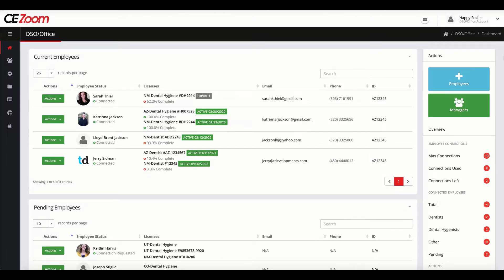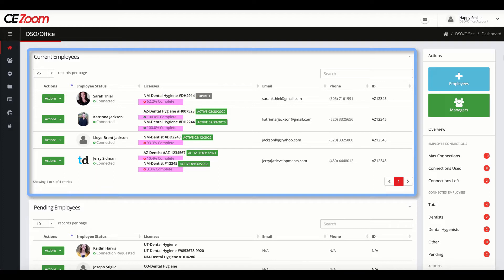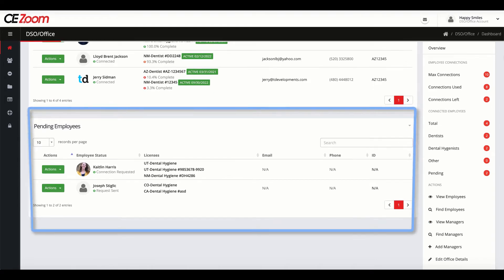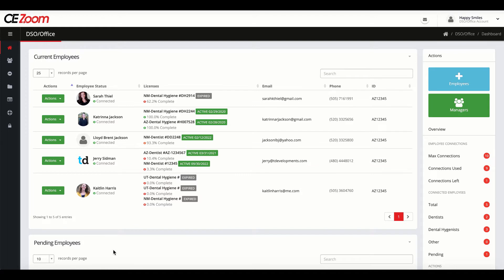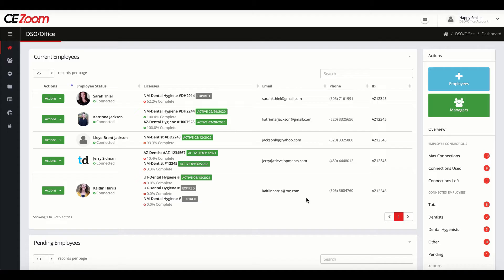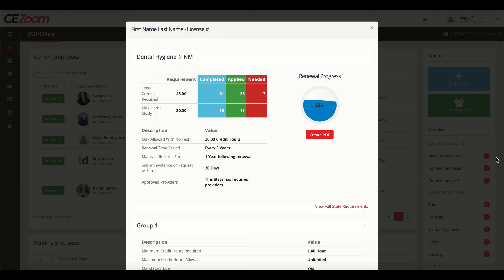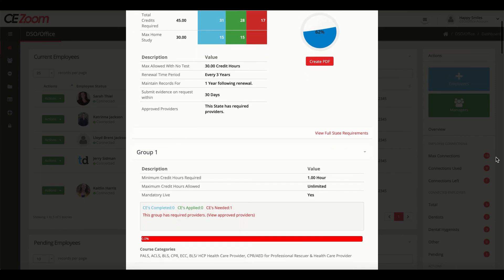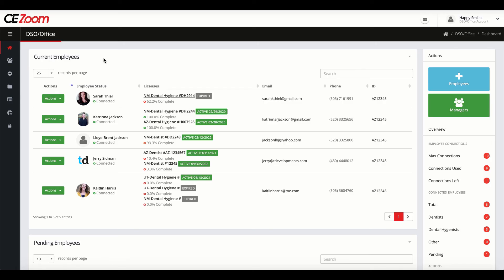Managing Office Compliance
CE Zoom has launched a way to manage Continuing Education (CE) Compliance for your office(s) and team from one dashboard. Whether you are a single office or have multiple locations, this one of a kind cloud-based system will assure that each of your employees are meeting their CE requirements according to their individual state's rules and regulations, and know they are up to date with CPR and OSHA certifications.

Account managers can attach employees to their office dashboard and view CE progress, and also have the ability to manage each employee's CE certificates.

Account managers and employees will receive notifications about:
- License Expiration
- Missing Courses
- Upcoming Courses
- Inactive License